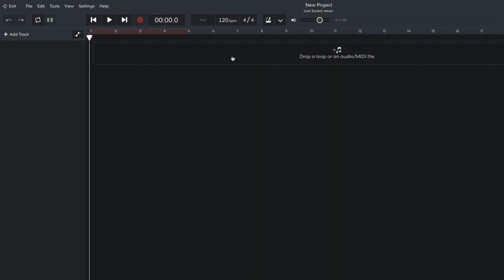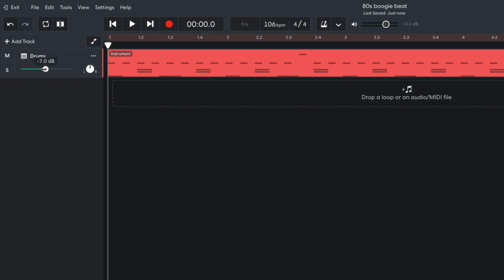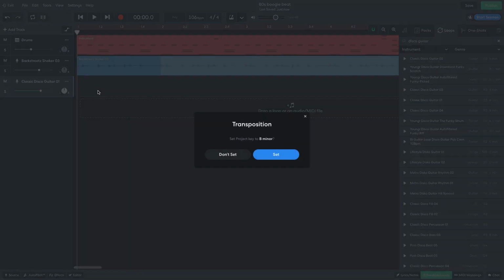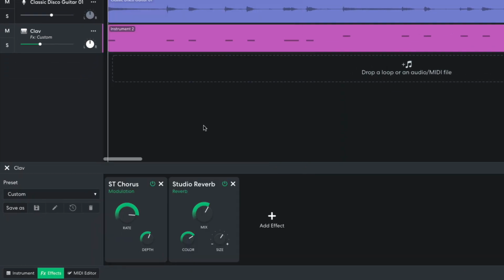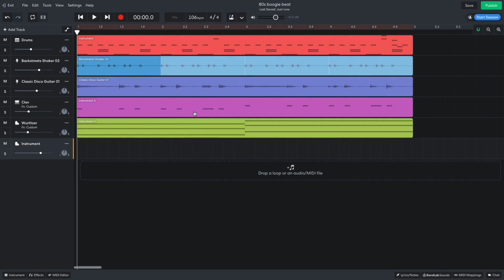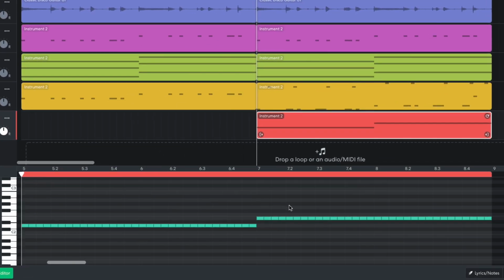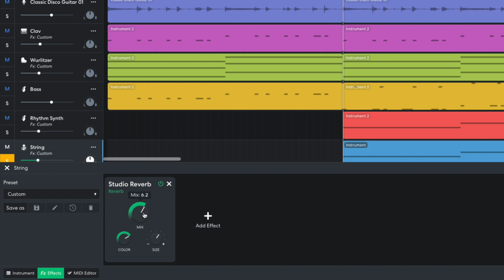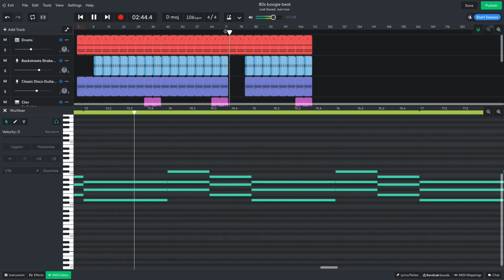How to make an 80s boogie beat using BandLab's free web Mix Editor (BandLab Tutorial)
In this step-by-step BandLab tutorial, we explain how to create the funky groove of 80s boogie. Follow along closely and use BandLab's free online music-making app and web-based Mix Editor to improve your skills and learn new techniques.

Fork the full BandLab project and make your own version